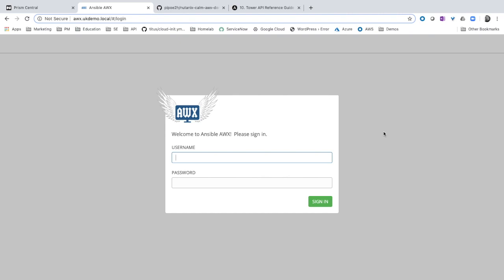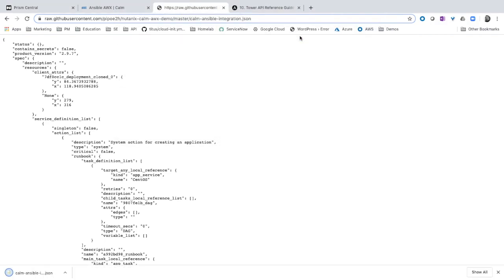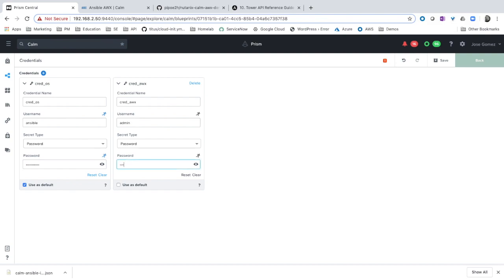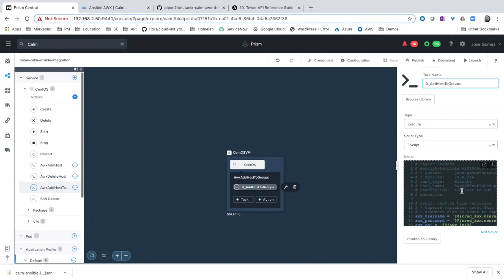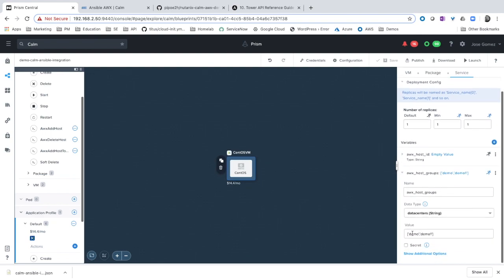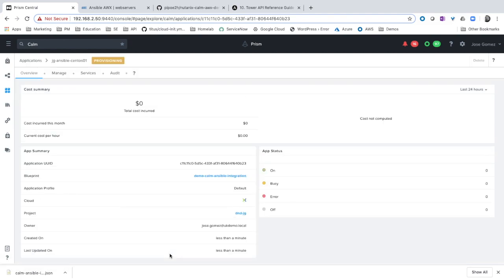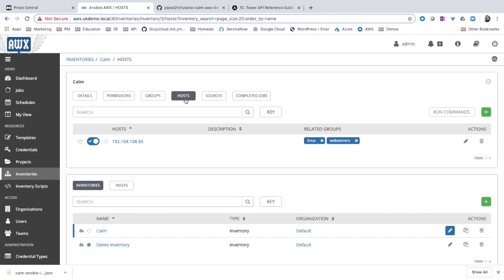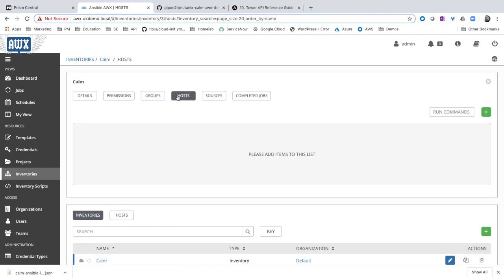Nutanix Calm + Ansible Part 1: Inventory Management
This video shows you how to integrate Nutanix Calm and Ansible. Part 1: Inventory Management.